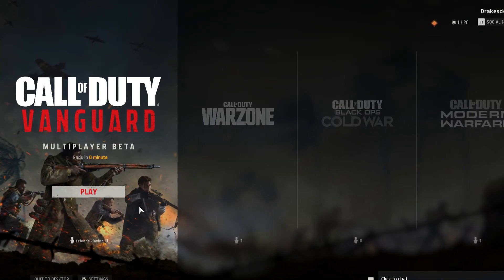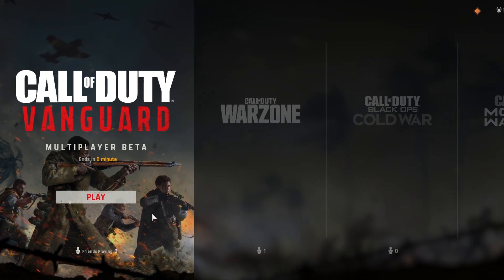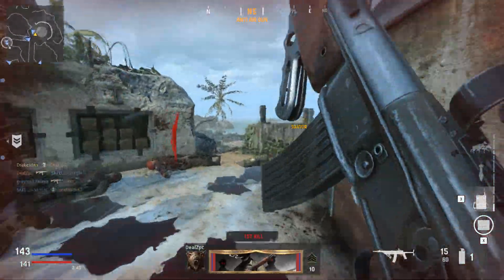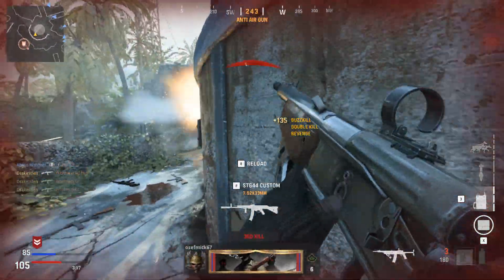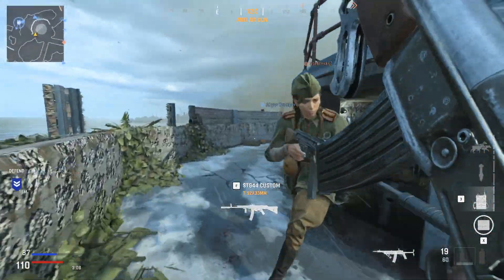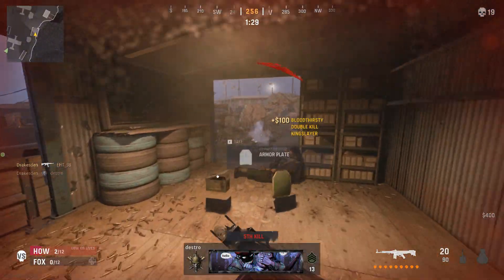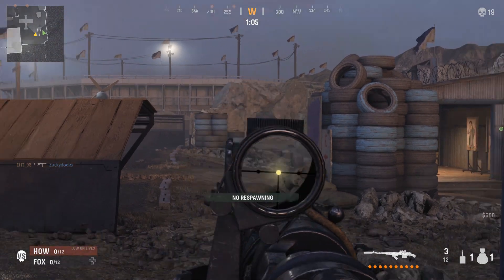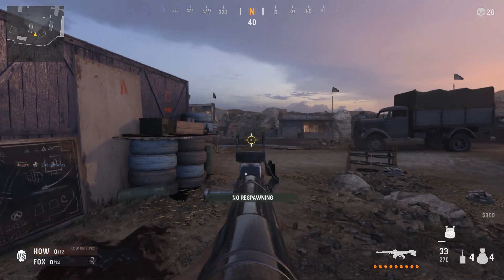Call Of Duty Vanguard Should Not Exist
Call of Duty Vanguard is the product of a tired franchise that yet again delivers nothing. I break it down.